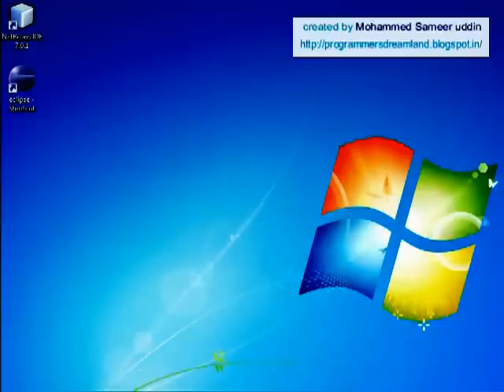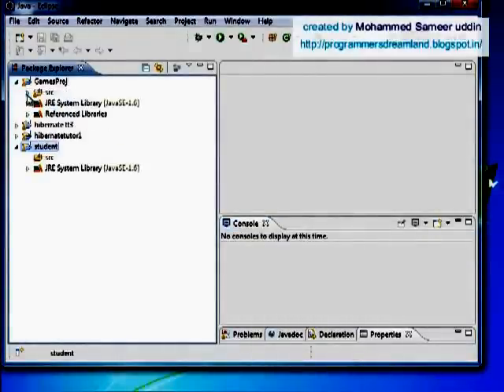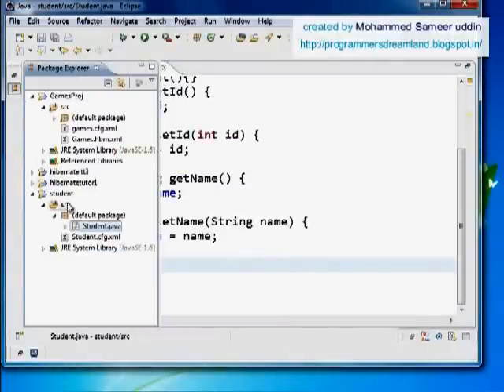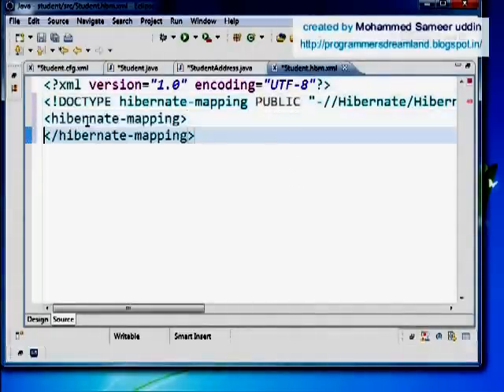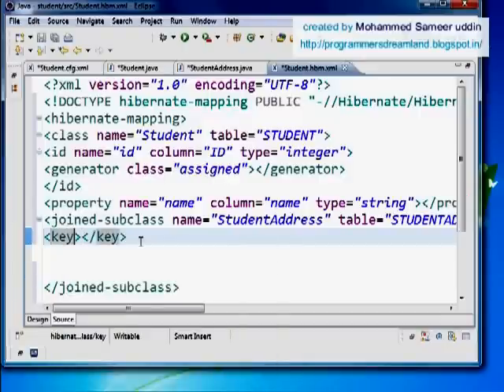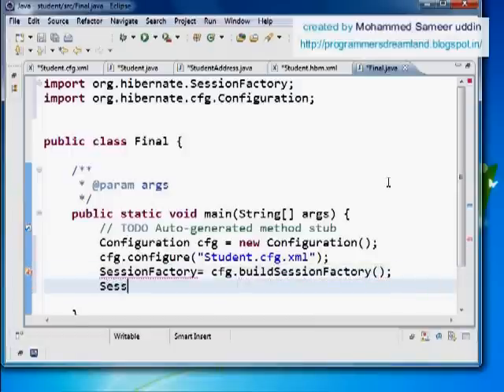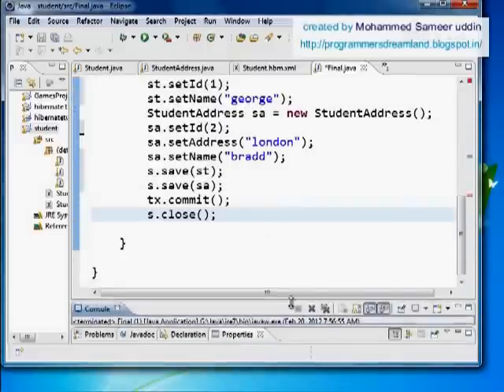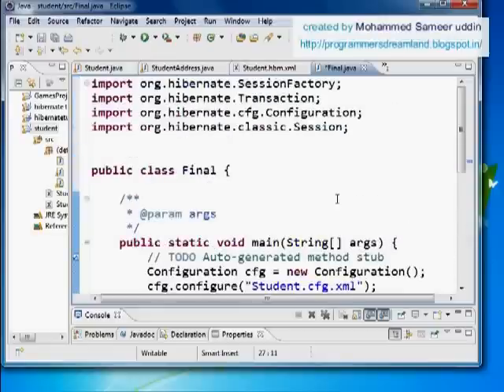Hibernate Tutorial with Programming - Flow of the hibernate framework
Now since we all have started with the flow of the hibernate framework and how it works we will be going and digging further

In this tutorial I will be explaining you how to connect or map tables where we have table per subclass

Credit @ Mohammed Sameeruddin